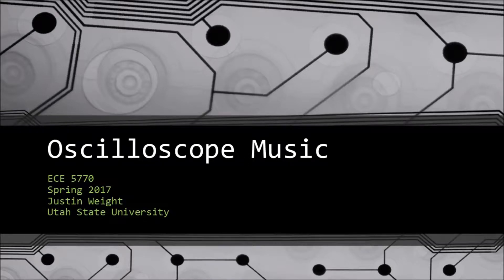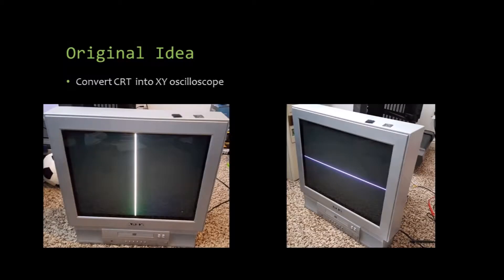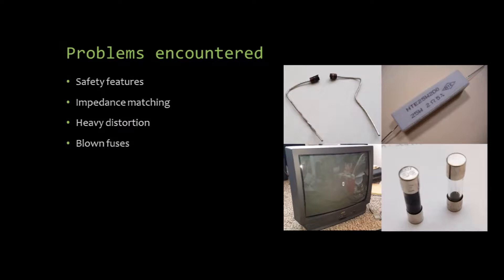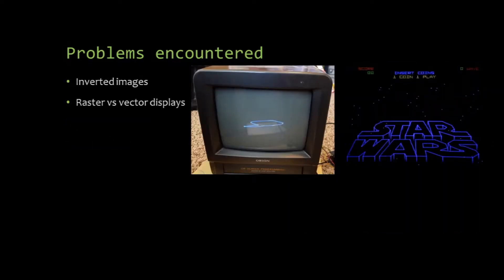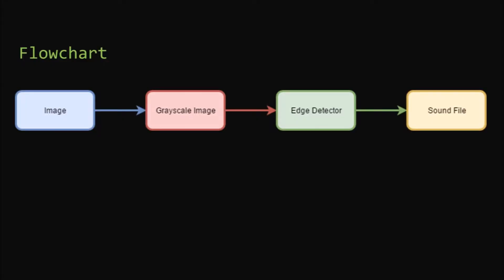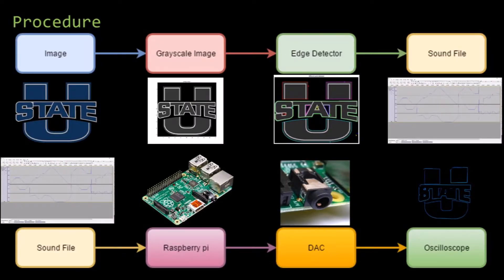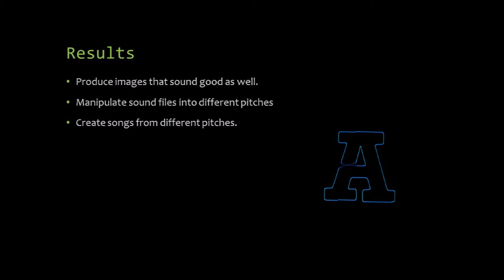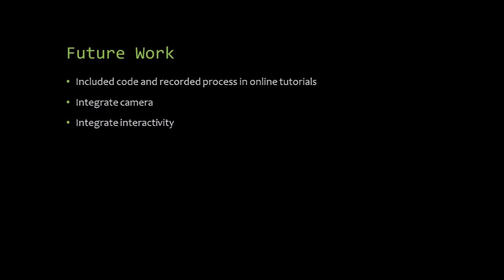Oscilloscope Music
Utah State University ECE 5770 Microcomputer Interfacing project.  Taking an image and converting it to sound to view on an oscilloscope in XY mode.